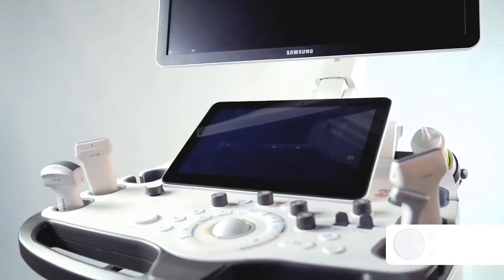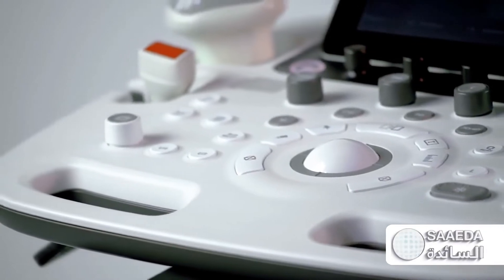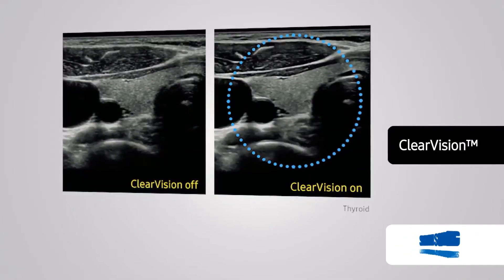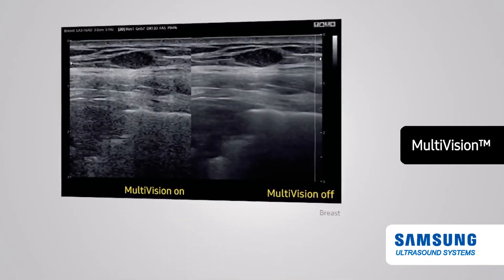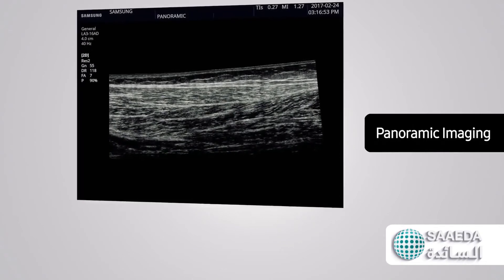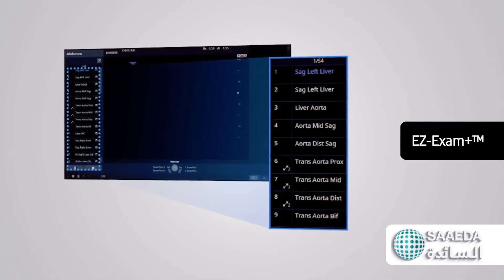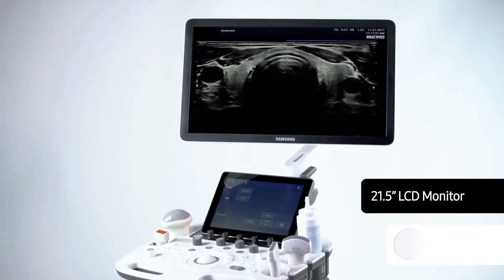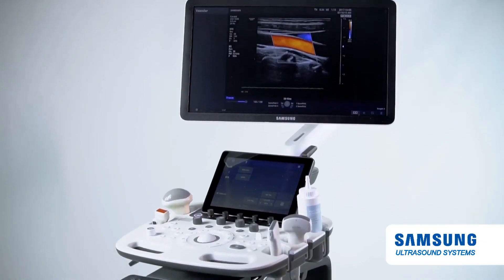Máy siêu âm Samsung Medison HS40 - Phiên bản khảo sát tổng quát cao cấp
Samsung HS40 là một hệ thống siêu âm chẩn đoán đa mục đích kinh tế được thiết kế để bao gồm một loạt các ứng dụng như sản phụ khoa, dạ dày, phụ khoa, nhi khoa, các cơ quan nhỏ, bao gồm cả não bộ trẻ sơ sinh và người trưởng thành, qua trực tràng, xuyên âm đạo, cơ xương khớp, tiết niệu, tim người lớn và mạch ngoại vi. Nó có các công nghệ hình ảnh tiên tiến để giúp bạn đạt được hình ảnh rõ ràng và chi tiết.
Không giống như các thương hiệu khác, HS40 tập trung vào hình ảnh 2D, nó làm giảm thiểu nhiễu tín hiệu để bạn có thể tập trung vào bệnh nhân mà không bị gián đoạn. Samsung HS40 chứa tất cả các công cụ cần thiết để tăng cường quy trình làm việc của bạn.

Các thiết bị hỗ trợ và thông số kỹ thuật của HS40
Công cụ tăng hiệu quả

• Màn hình LCD full HD 21.5"

Một tính năng khác giúp tăng cường độ rõ nét của hình ảnh trong Samsung HS40 là màn hình LCD. Nó là một đơn vị đèn nền cung cấp độ phân giải tương phản tốt trong quá trình quét. Màn hình LCD cũng cung cấp màu sắc rực rỡ trên hình ảnh khi bạn làm việc trong các điều kiện ánh sáng khác nhau.

• Màn hình cảm ứng 10.1"

Máy siêu âm này có màn hình cảm ứng Samsung có độ nhạy cao. Nó tăng cường tương tác trong các lần siêu âm.

• Máy hâm nóng gel

Gel siêu âm phải duy trì ở nhiệt độ phù hợp trước khi sử dụng cho bệnh nhân. Máy hâm nóng gel là một hệ thống hai cấp duy trì nhiệt độ thoải mái của gel. Thực hiện chẩn đoán chính xác bằng cách mua Samsung HS40 sử dụng các công nghệ tiên tiến.

• Chế độ:  2D, M, Màu, Màu M, PD, S-Flow, PW / CW, TDI / TDW, Anatomical M, 3D / 4D, Freehand 3D

- Định dạng quét: Convex, Tuyến tính, Phasing, 3D / 4D, Pencil

- Đầu vào đầu dò: 4

Thông số kỹ thuật của máy siêu âm HS40

- Thiết bị siêu âm Doppler màu với màn hình LED 21,5 '' i 10.1 ''

- Thiết bị siêu âm Doppler màu với màn hình LED 21,5 ''; Màn hình cảm ứng 10,1”; 4 cổng đầu dò, ổ cứng SSD 500 GB, cổng USB, DVD-RW

- Thông số kỹ thuật: PW Doppler, Doppler màu, Doppler DirPower, THI

- Tùy chọn: Panoramic, Elastoscan, AutoIMT +, 3D / 4D, 3DXI, 5DNT, 5D Follicle, Realistic vue, Đo tim, Strain +,…

- Bảo hành 1 năm

Thăm dò:

- Đầu dò khối 3D/ 4D VN4-8

- Đầu dò nội tiết 3D / 4D V5-9

- Đầu dò khối 3D âm đạo V2-10

- Đầu dò Cong Convex CA2-8AD

- Đầu dò microconvex CF4-9

- Đầu dò tuyến tính LA3-16AD

- Thăm dò tim mạch PN2-4

- Thăm dò phụ khoa EVN4-9

HS40 là một hệ thống máy siêu âm ưu việt với các công nghệ thực sự sáng tạo, mang lại cho các bác sĩ hiệu quả chẩn đoán hình ảnh với độ tin cậy và hiệu quả chẩn đoán cao hơn nhờ các công nghệ hình ảnh tiên tiến được thiết kế cho độ chính xác và tính hiệu quả cao.